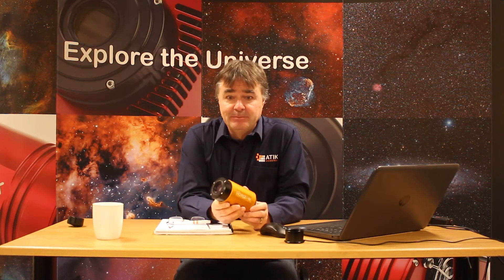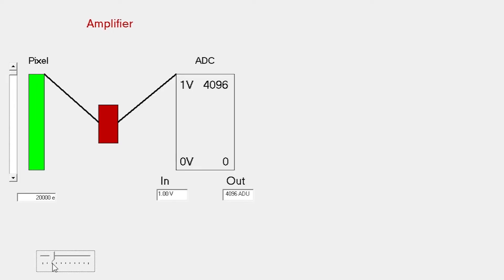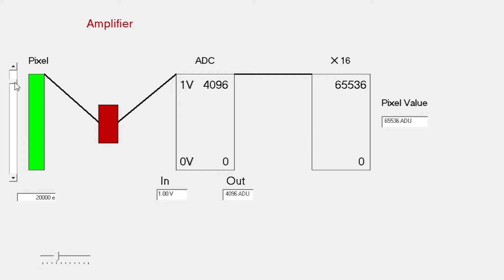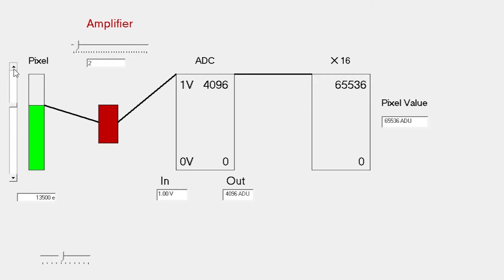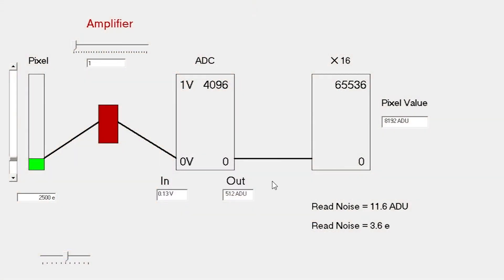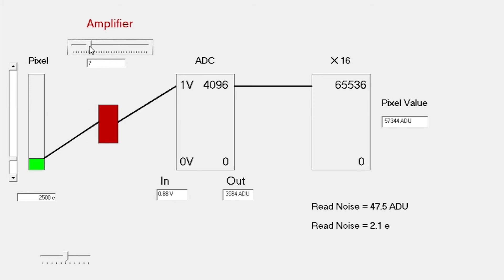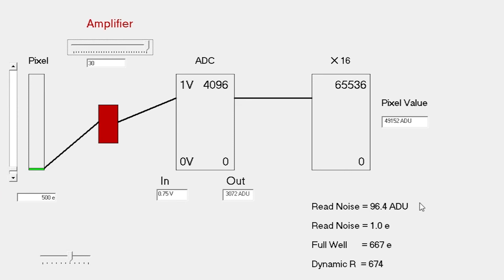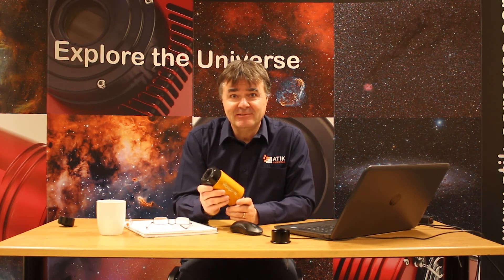CMOS Gain Settings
An explanation of what gain settings are and how they work in our new Atik Horizon CMOS camera. We also take a look into the effects they can have on your astrophotography, and what might work best for different types of imaging. For more information about the Horizon, visit us